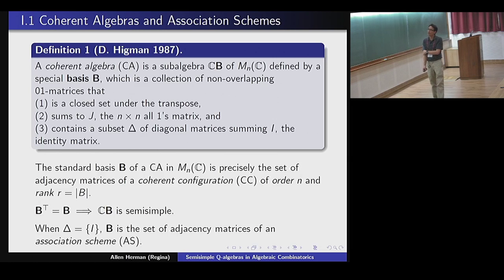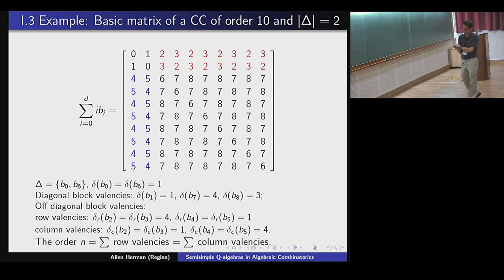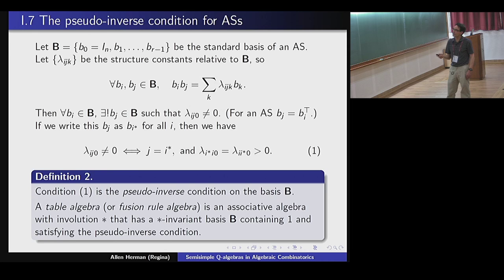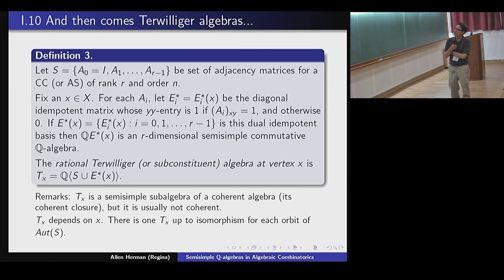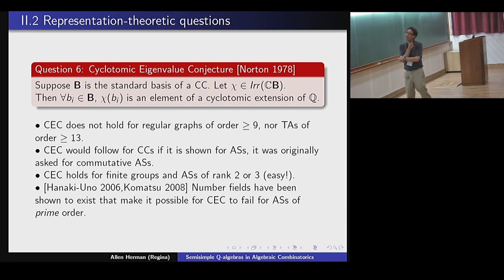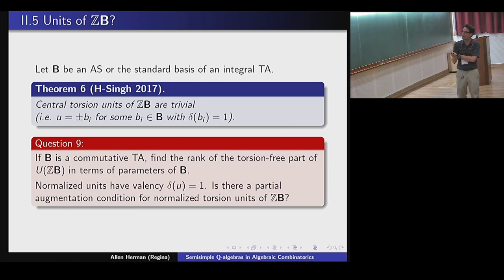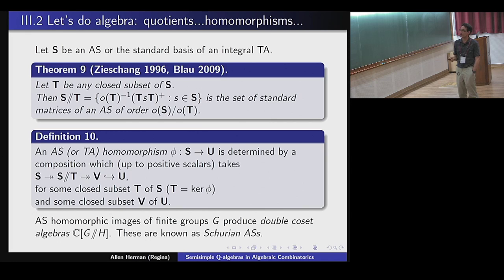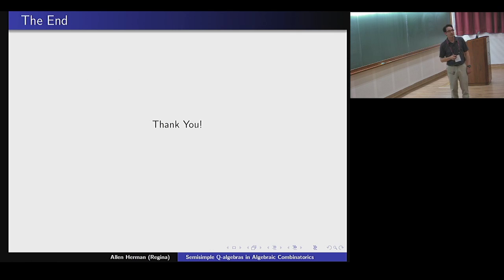Semisimple $\mathbb{Q}$-algebras in algebraic combinatorics by Allen Herman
PROGRAM

DATE: 14 October 2019 to 23 October 2019

0:00:00 Semisimple $\ mathbb{Q}$-algebras in algebraic combinatorics
0:00:19 Semisimple Q-algebras in algebraic combinatorics
0:01:27 I.1 Coherent Algebras and Association Schemes
0:04:43 I.2 Example: Basic matrix of an AS
0:07:26 I.3 Example: Basic matrix of a CC of order 10 and |triangle| = 2
0:08:40 I.4 Example: A finite group is a thin AS
0:09:43 I.5 Examples of ASs generated by graphs
0:11:23 I.6 Adjacently algebras of ASs are subrings of group rings!
0:13:12 I.7 The pseudo-inverse condition for ASs
0:15:24 I.8 Classifications of CCs and ASs
0:17:37 I.9 AS Feasibility Problem for TAs
0:19:11 I.10 And then comes Terwilliger algebras...
0:21:31 I.11 T-algebras for SRGs and DRGs, importance
0:23:30 I.12 T-algebras of asymmetric ASs? The integral T-alg?
0:24:11 II.1 Let's get integral!
0:25:10 II.2 Representation-theoretic questions
0:26:45 II.3 Rational representation theory
0:28:42 II.4 Modular representation theory
0:30:04 II.5 Units of ZB?
0:31:28 II.6 The Zeta function of ZB?
0:33:00 III.1 Let's do algebra: subschemes...
0:34:41 III.1 Aside: closed subsets and primitivity
0:35:55 III.2 Let's do algebra: quotients...homomorphisms...
0:37:10 III.3 Let's do algebra: ...extensions.
0:39:10 III.4 Let's do algebra: ...fusions!
0:40:39 III.5 The three types of ASs
0:42:37 The End
0:43:03 II.6 The Zeta function of ZB?